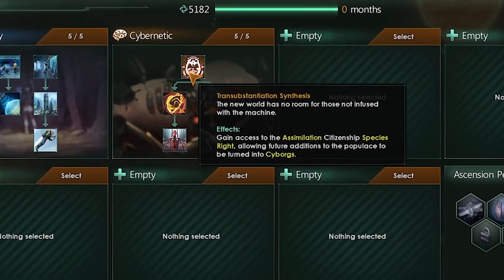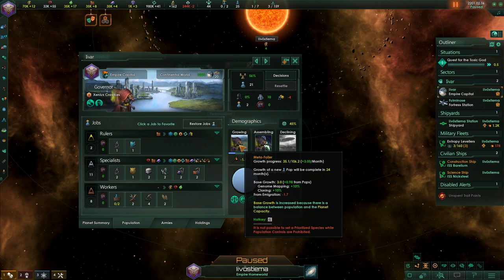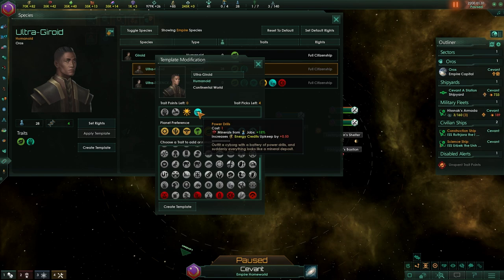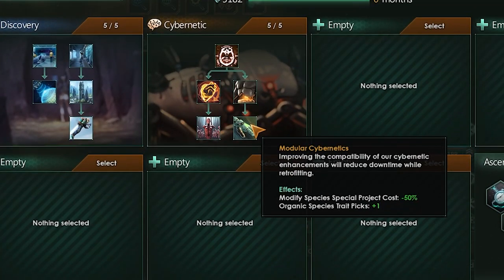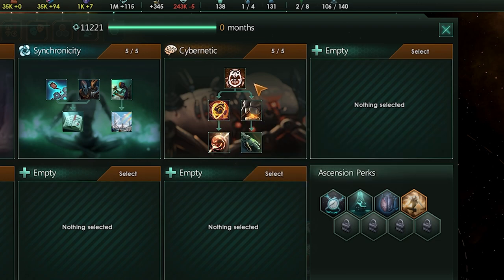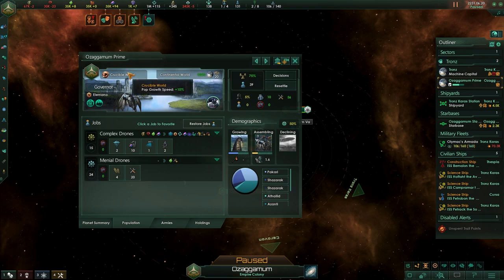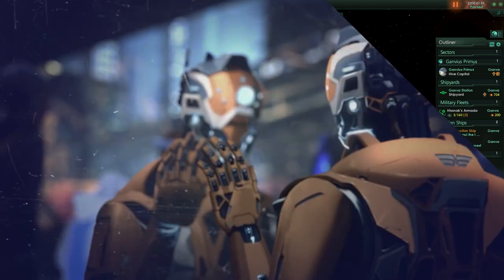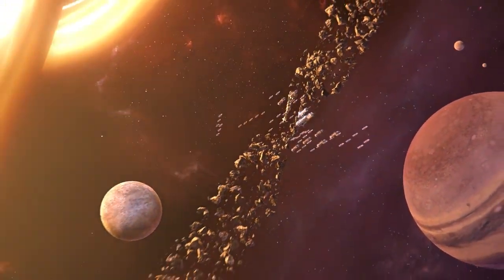Stellaris - Cybernetic Traditions (Embrace the Union with the Machine Spirit)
There is a new dedicated Ascension in town. The Flesh is Weak is no longer the road to Synthetic, but the path to a glorious marriage of Organic and Machine! It's Genetic Engineering on steroids and I love it.

Video Title; Stellaris Cybernetic Traditions (Embrace the Union with the Machine Spirit)

00:00 The Flesh is Weak
02:26 Integrated Anatomy
05:46 Organo-Machine Interfacing
06:55 Crucible Worlds
09:00 Cyberhives
10:04 Thoughts